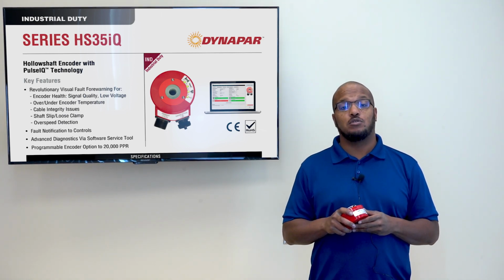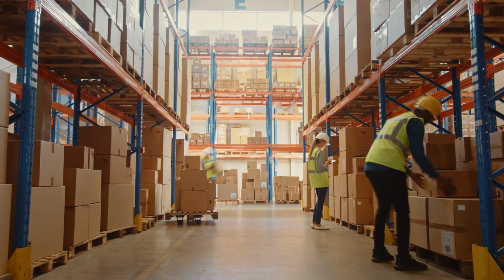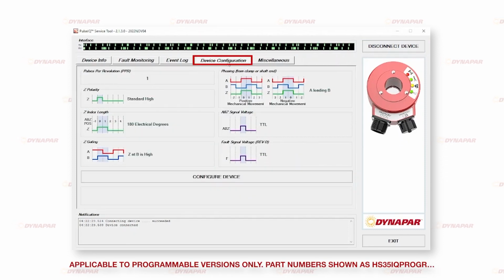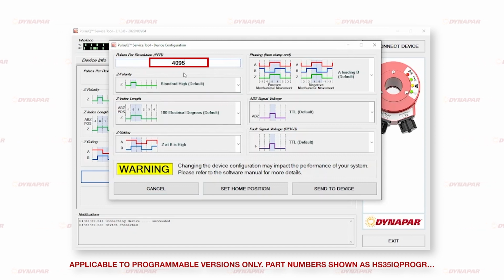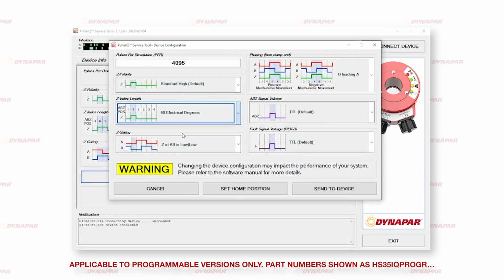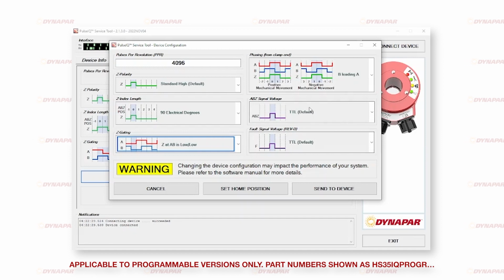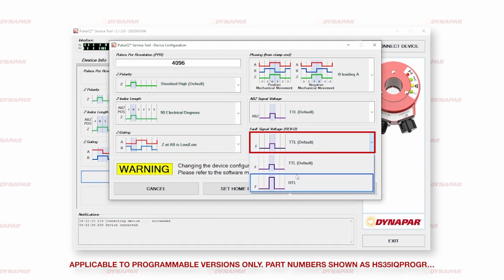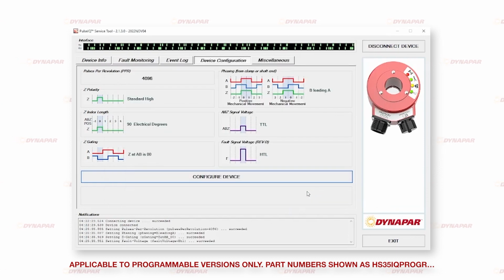How to Program Encoder Output on the HS35iQ Encoder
This video tutorial shows how to program the HS35iQ encoder to show encoder output using Dynapar's PulseIQ software.The HS35iQ allows users the option to change the PPR, phasing, polarity, gating, and the Z-index position of the encoder. These capabilities gives the flexibility of stocking a single encoder for a variety of applications. This helps reduce downtime and keep inventory low.